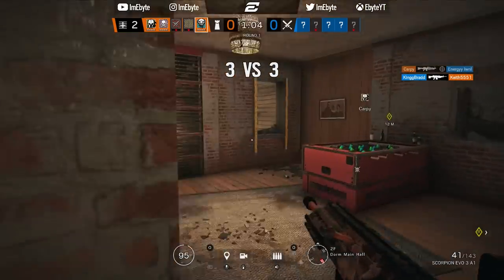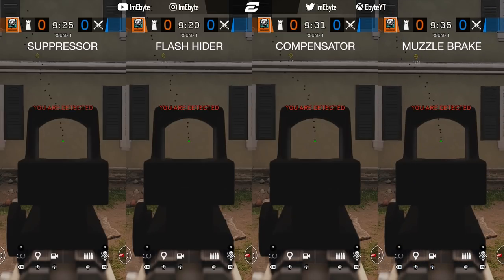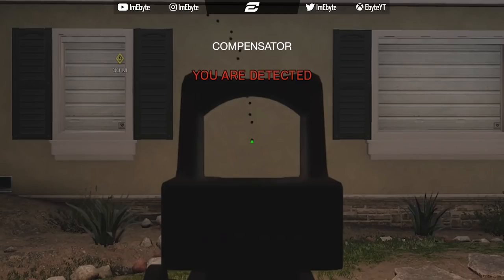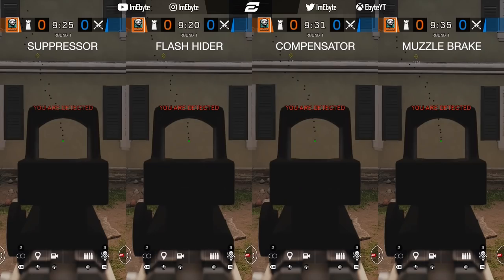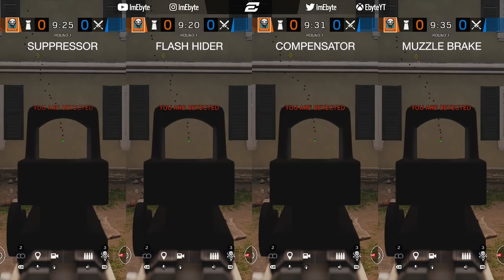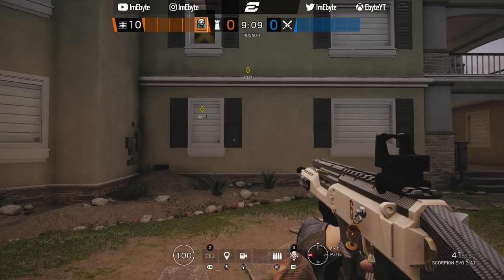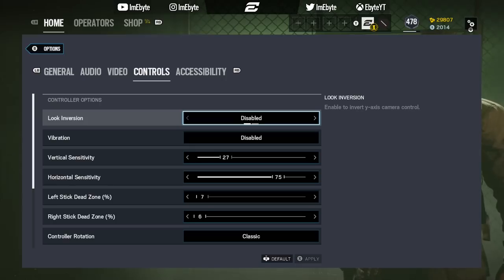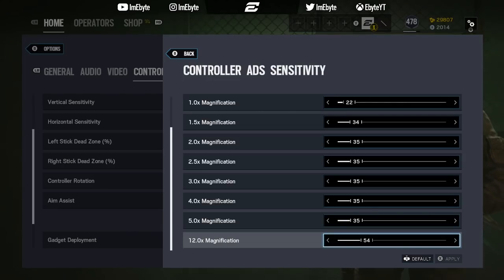How to Control Ela's Scorpion Recoil w/ Controller - Rainbow Six Siege Xbox (Console Guide)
How to Control Ela's Scorpion Recoil w/ Controller - Rainbow Six Siege Xbox (Console Guide) + BEST Sensitivity & Settings

Ela Scorpion Recoil Control Guide. How to master the Scorpion (no recoil) in Rainbow Six Siege on console. Improve your aim and recoil control fast using the tips shown in this console guide.

How to get no recoil (best attachments):
Ela's Scorpion : Reflex, muzzle brake & vertical grip
SMG-11 : Holographic, flash hider & vertical grip
SMG-12 : Holographic, vertical grip & laser

The best console champion settings and sensitivity, including tips & tricks for no recoil in Rainbow Six Siege. All gameplay is xbox ranked only.

Tips & Guides on How to Improve Your Aim and How to Get Better in Rainbow Six Siege

Sensitivity:
Vertical : 27
Horizontal : 75
Deadzones : 7, 6
ADS : 1x 22, 1.5x 34, 2x 35, 2.5x 35, 3x 35, 4x 35, 5x 35, 12x 54

Console Settings:
Dynamic Range : Night Mode
Brightness : 60
Controller Rotation : Classic

Setup / Peripherals:
Controller : Scuf Xbox Elite Controller (X & B Paddles)
Headset : Astro A40 TR Headset + MixAmp Pro TR (Generation 4)
Monitor : BenQ RL2755T ZOWIE 27-inch Console e-Sports Monitor
Capture Device : Elgato Game Capture HD60 S
Console : Xbox One